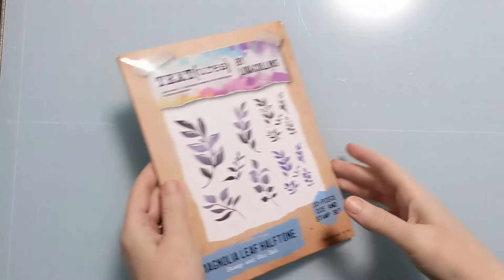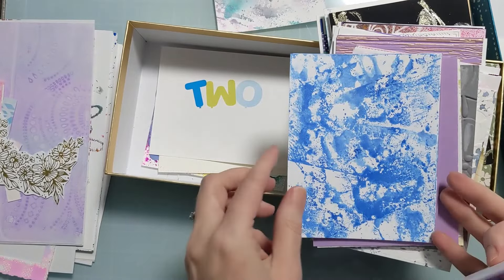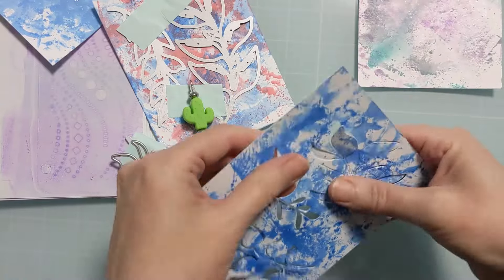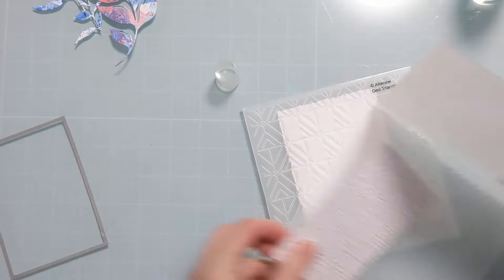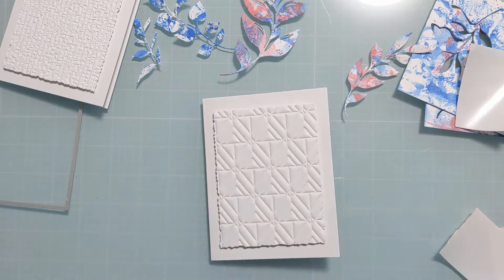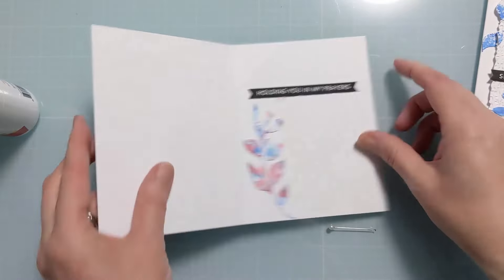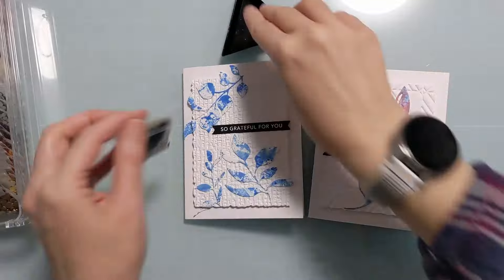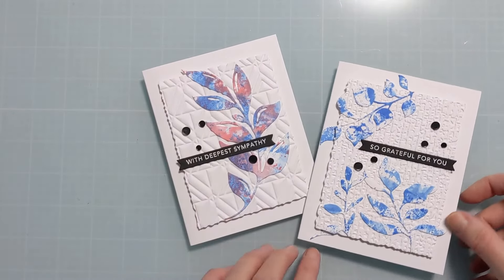Endless panels...No card plan in sight?? Give DIE CUTTING a go! Endless possibilities!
🔽 EXPAND for more info 🔽Endless panels...No card plan in sight?? Give DIE CUTTING a go! Endless possibilities! In this vid I use a couple of card panels that weren't really good enough on their own and turned them into a couple textured and thoughtful cards! I also was able to save time with pre-batched items and time saving tricks!

Type in search bar at shop of choice below Organic Linen 3D, Geo Triangles 3D
Altenew 3D embossing folders. Thanks for using my links, it really does help me A LOT!
Altenew 3D embossing folders (scrapbook)
Altenew 3D embossing folders (sss)
Altenew 3D embossing folders (cherry on top)
Altenew Mix and Match Frames (scrapbook)
Altenew Mix and Match Frames (SSS)
Perfect Containers for this bling
Jewel Picker Tool (this is not the exact same but similar to what I have with some extra bonuses)